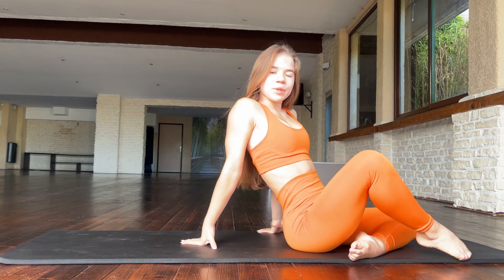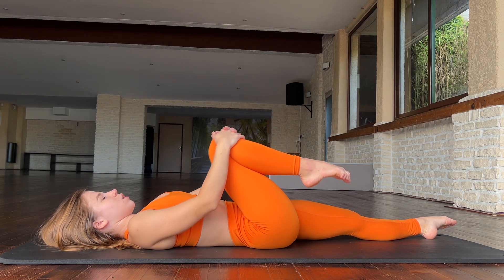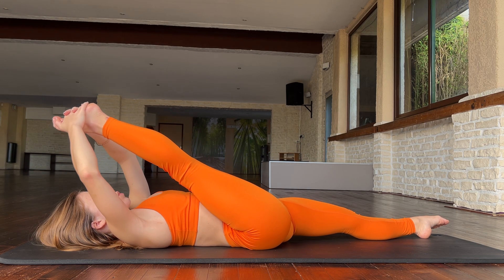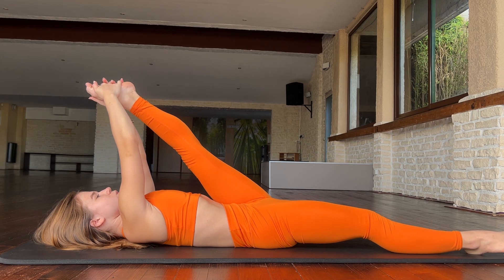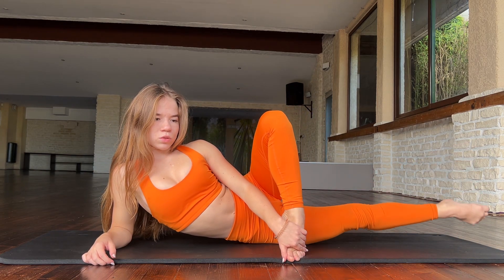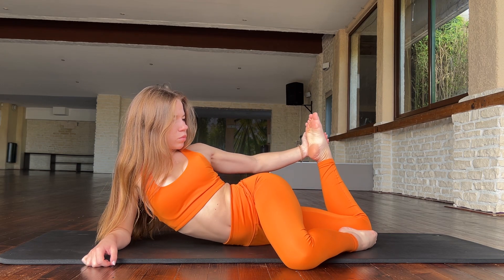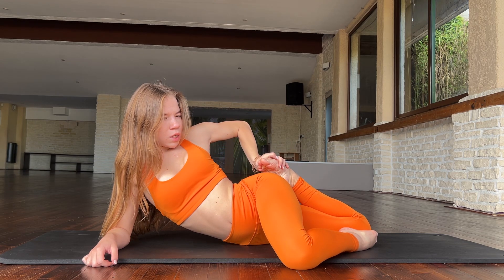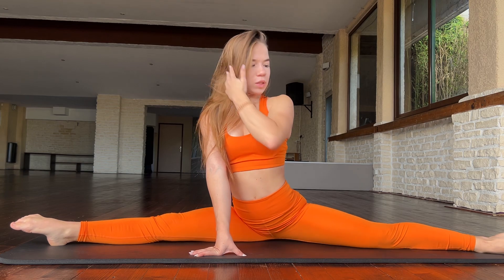flexible girl. contortion stretching. girl gymnast. twist yoga. split legs